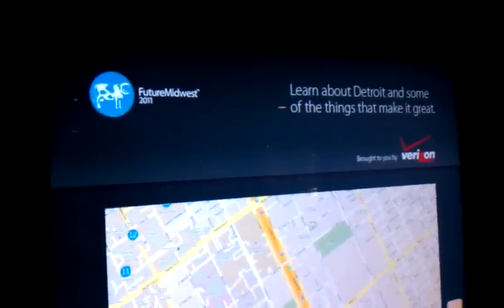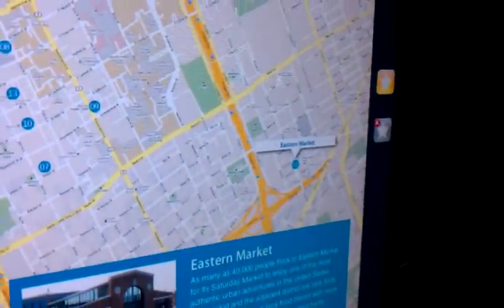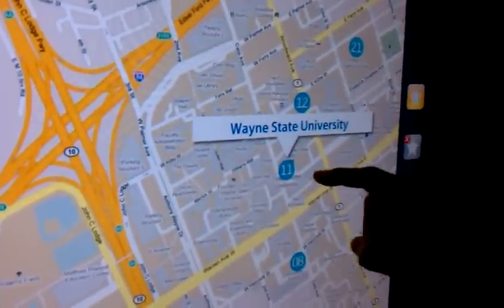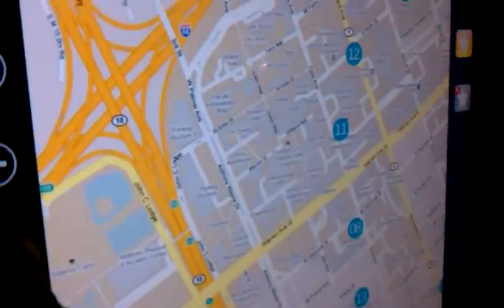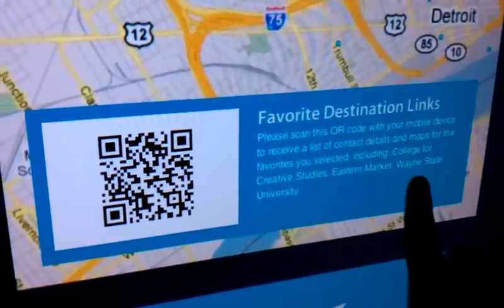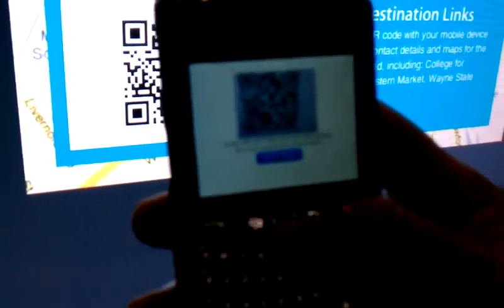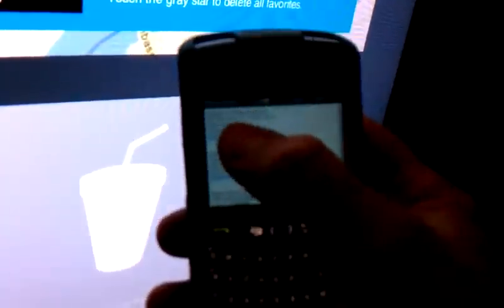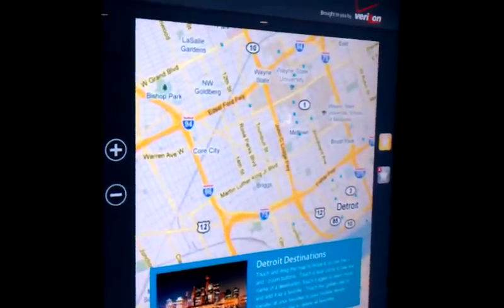Dynamic QR Code Concept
MediaTile created an application concept for the 2011 Future Midwest Conference. This app emulates Google maps, and contains 21 "points of interest" relative to the Detroit, MI area. Clicking a POI reveals additional details about the location, and the user can "favorite" it. Once you have selected all of your favorite points of interest you can have the app display a QR code. When scanned, this QR code directs your device to a customized web URL that contains a list of addresses for all of your selected favorites... including a map link specifically for that location. It is way finding that you can take with you.